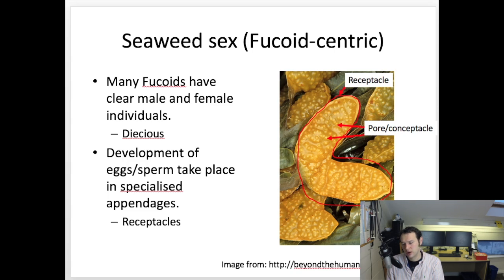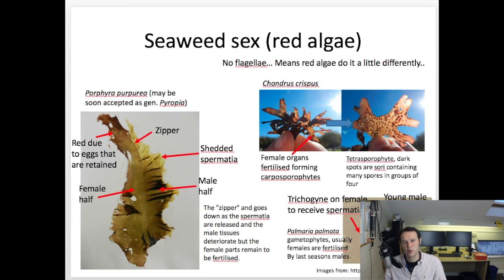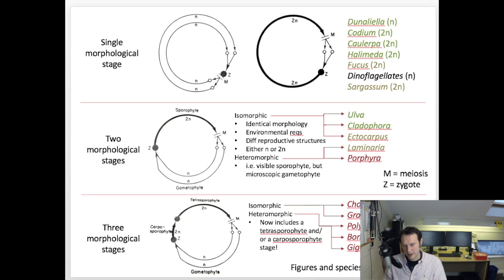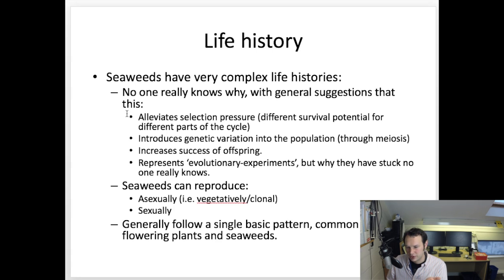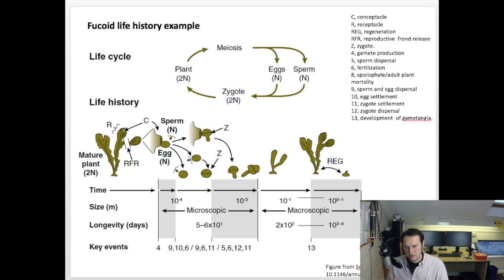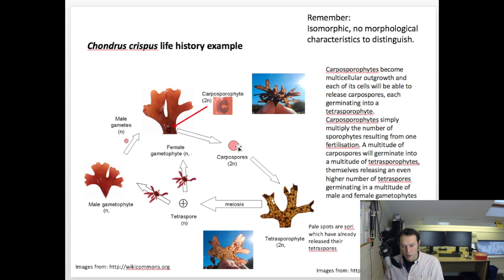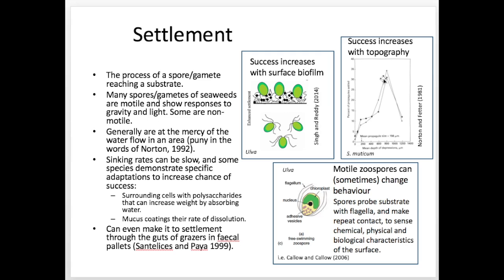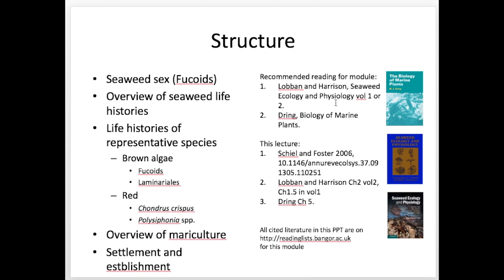Lecture Extra 1 - OSX-2002 - Seaweed reproduction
An extra podcast following the lecture on seaweed reproduction at Bangor University, as part of the module OSX-2002 Marine Physiology and Behaviour. In this, I cover some of the more important points regarding seaweed reproduction and life history, focussing on named examples.